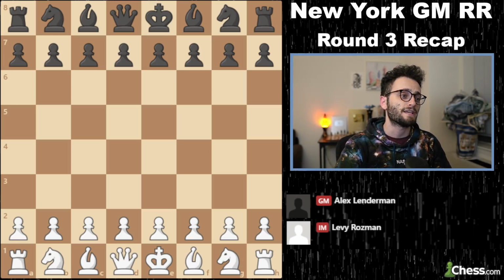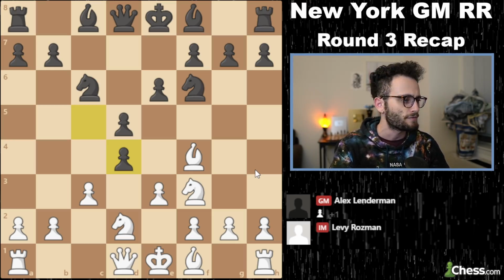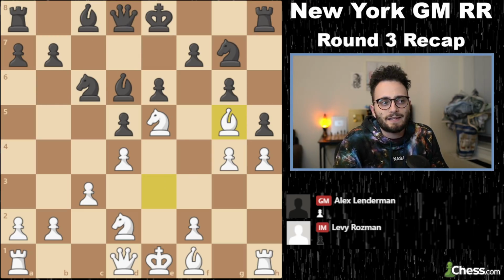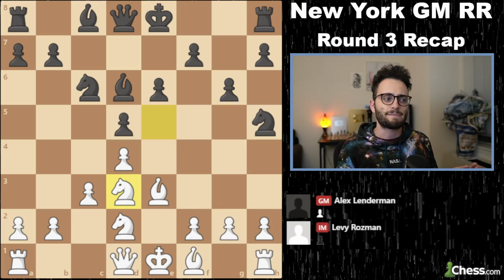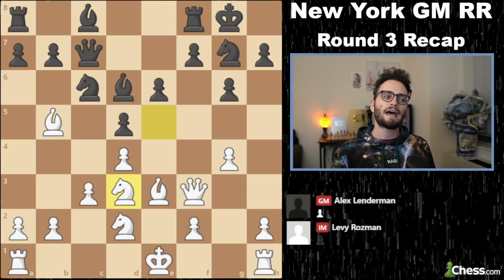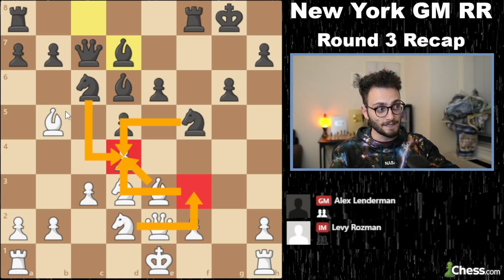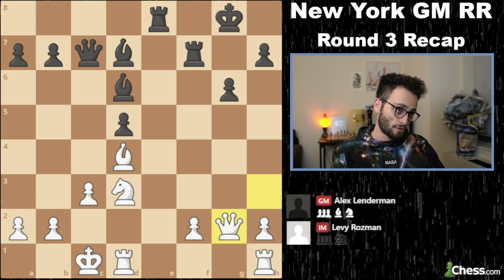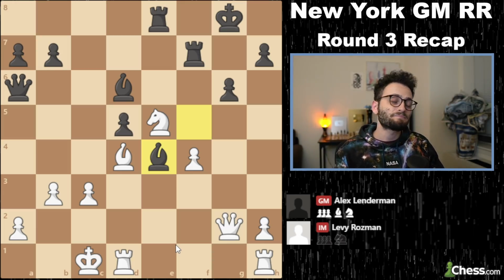Absolutely Terrible!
GM Norm Round Robin Game 3